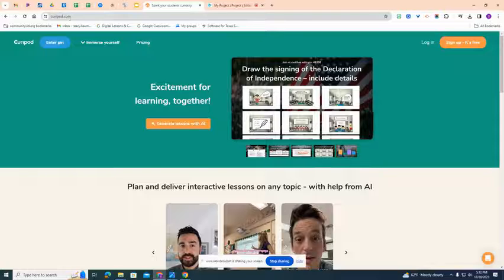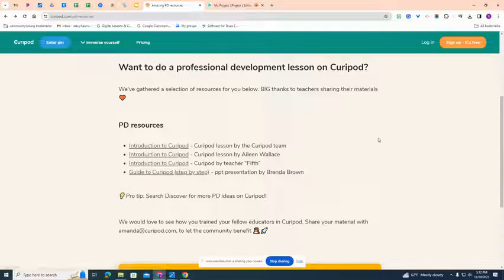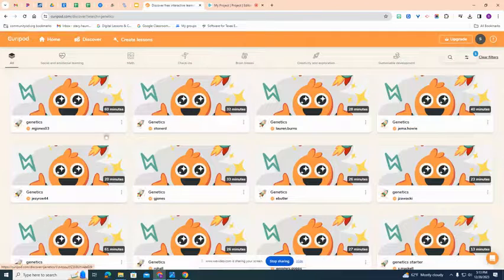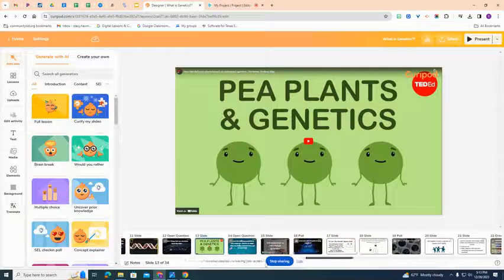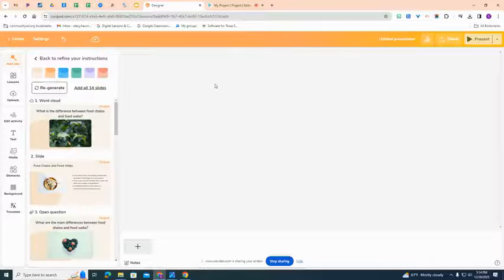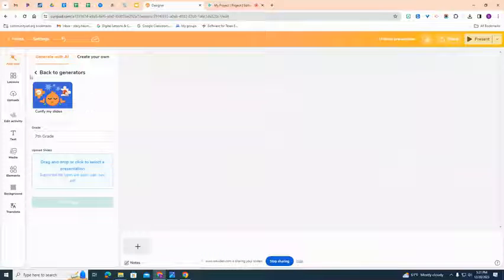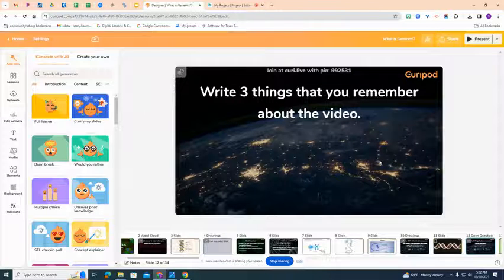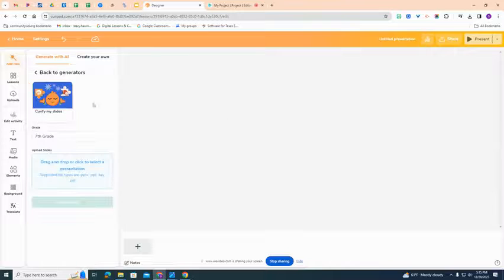Curipod Express Tutorial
Learn the main features of Curipod and save time to prep for your class.